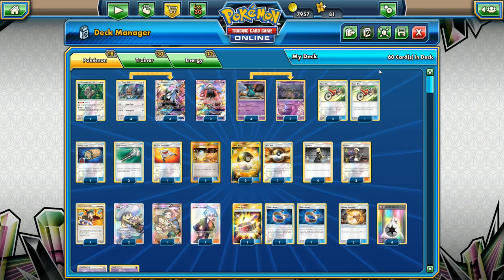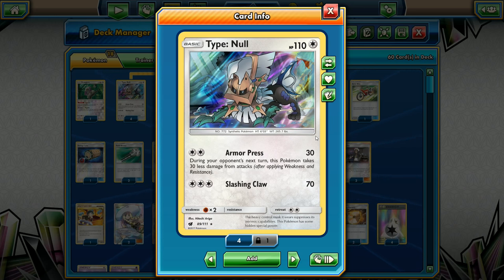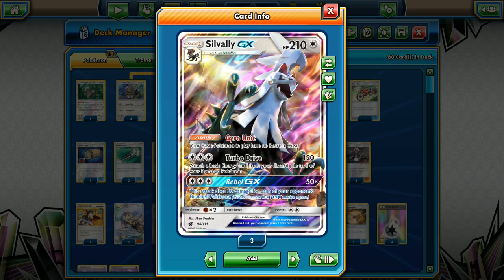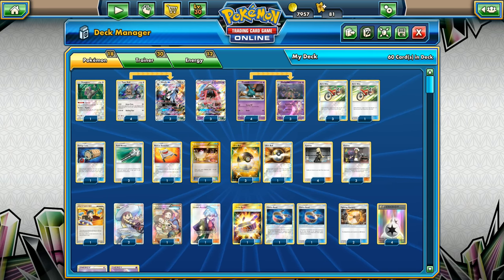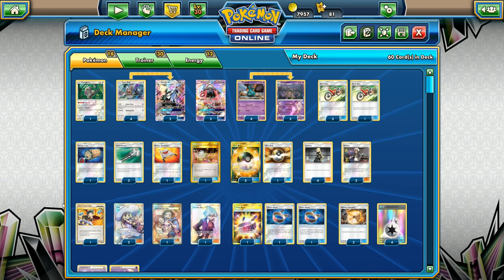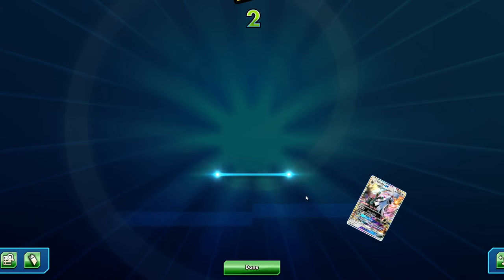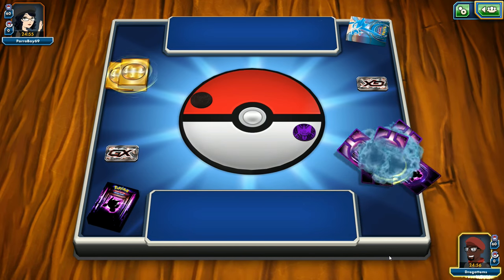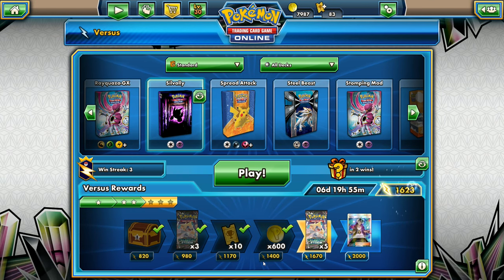Silvally Garbodor Deck Profile: Pokemon Trading Card Game Online PTCGO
Silvally has all the tools and tricks we need to help us win in the meta. The only problem is his weakness to fighting pokemon. Well, we've decided to cover that weakness with the Psychic Pokemon Garbodor.